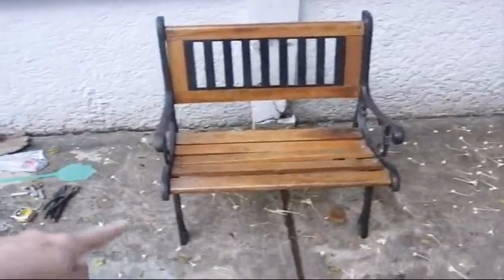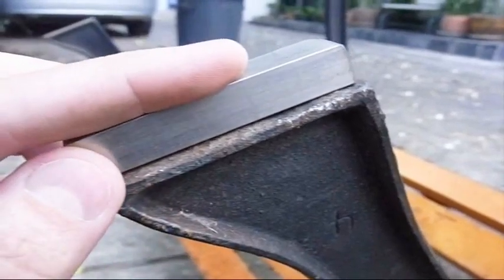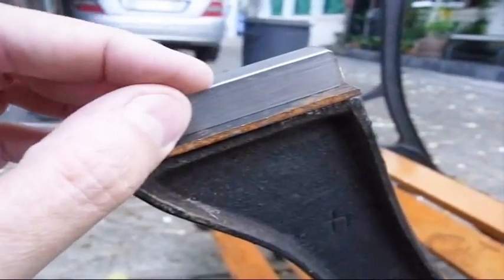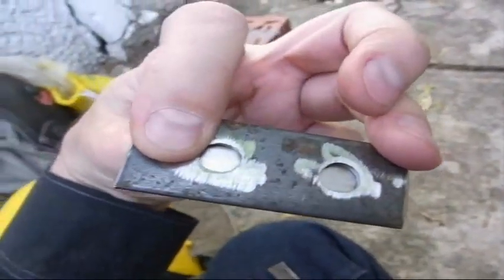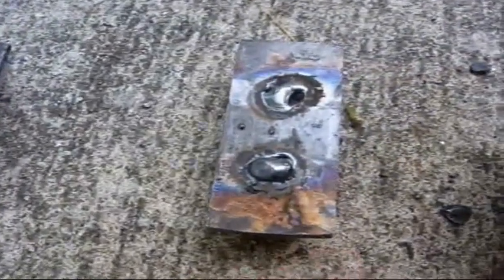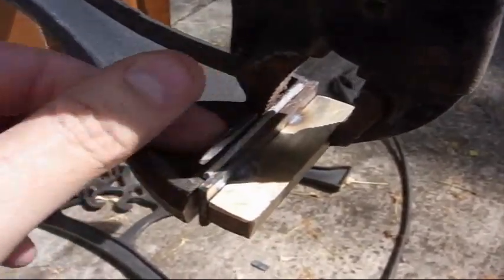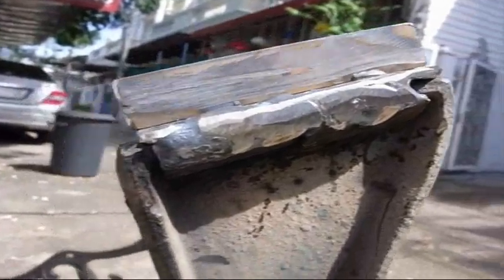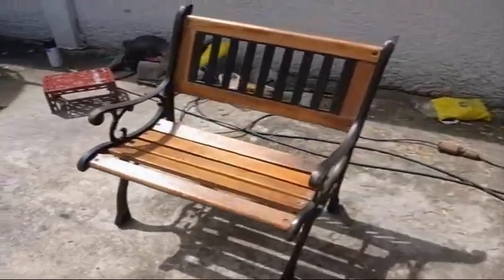No Rust Stains - Stainless Feet For Cast Iron Legs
Cast iron benches leave rust stains on concrete.  How to weld stainless steel feet on cast iron bench legs with just an arc / stick welder.

MATERIALS
- Stainless stock (1x1/2 inch best.  I used 1/2 x/ 1/2inch or 13mmx13mm)
- Steel stock (2.5 cm x 3 mm)

EQUIPMENT
- Drill & bits
- Arc welder
- Rods
- Angle grinder

WARNING: Welding can be dangerous.  It can cause fires, damage, injury or death.   If you don't know, get training or don't do it.